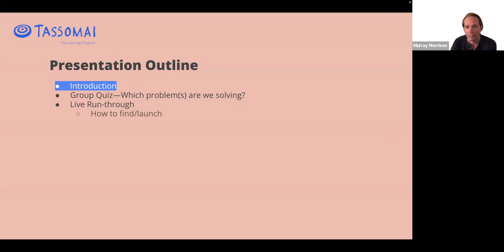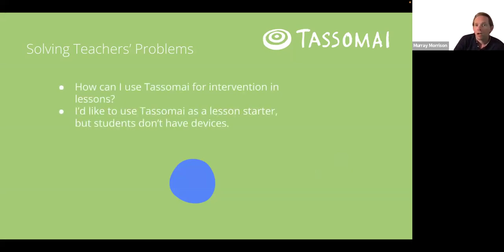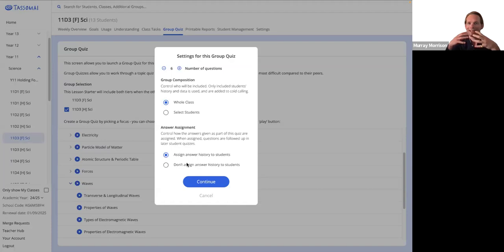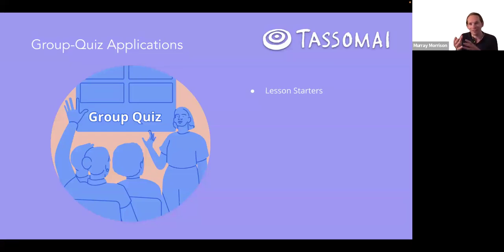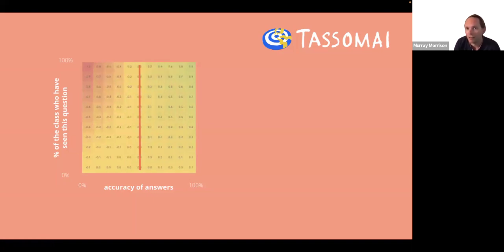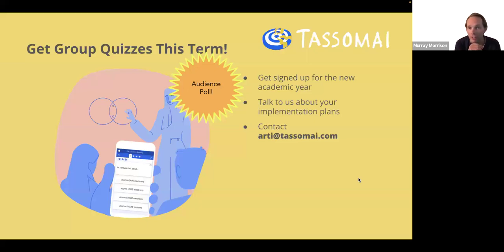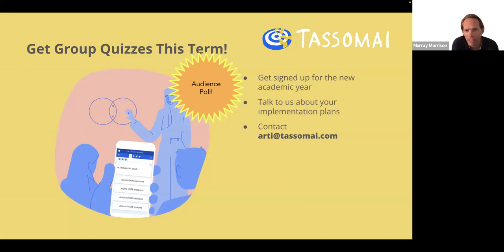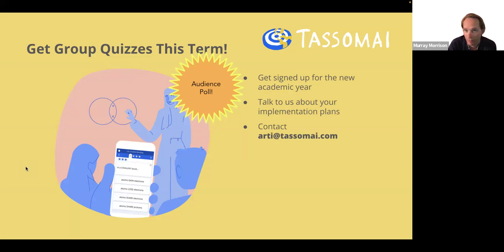Group Quiz webinar for teachers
Tassomai's new Group Quiz feature is a really great way for Tassomai teachers to use the program in their classrooms. In this brief webinar Tassomai's founder Murray explains how to use the feature and runs through some of the ways it can help, from in-class revision sessions to easy cover lessons that any teacher can run.